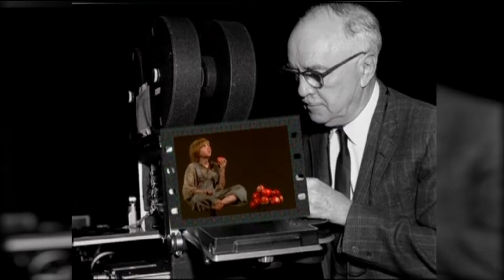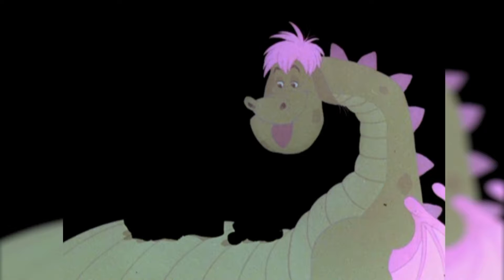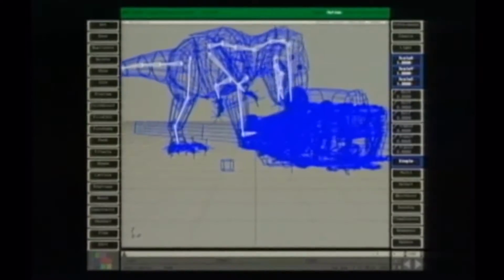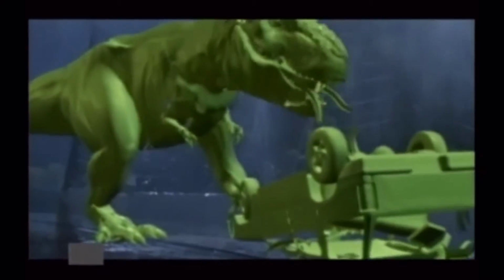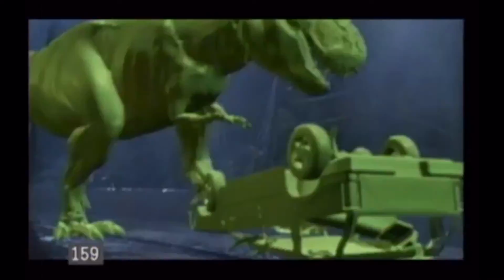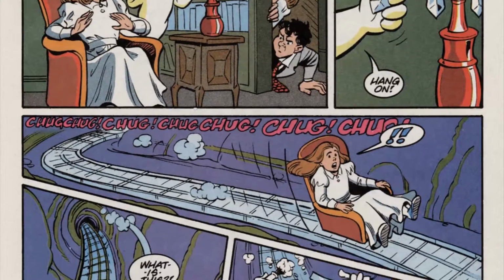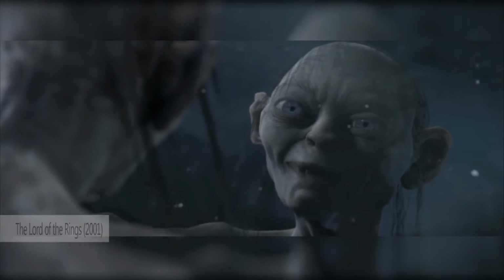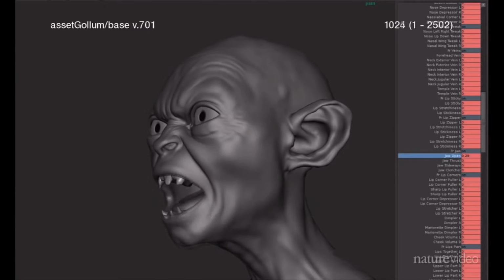Documentary: live & finctitus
CGI character integration with real environment